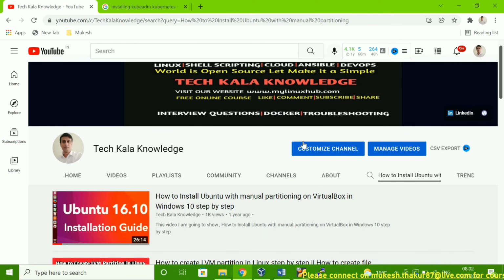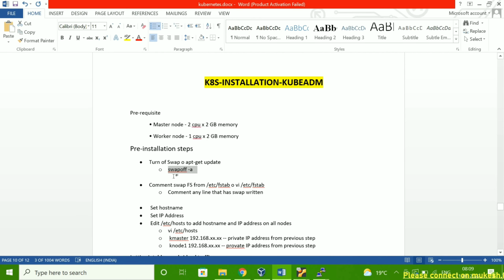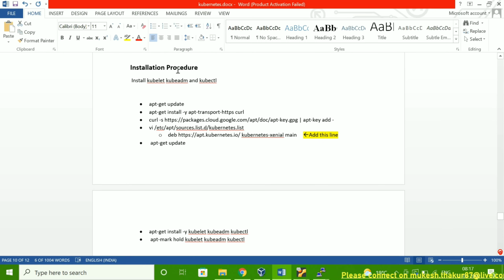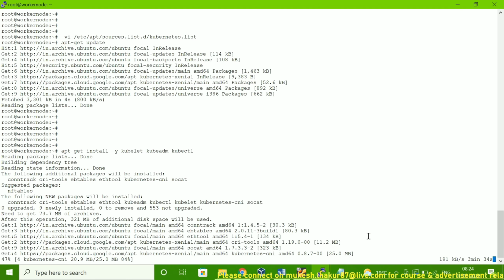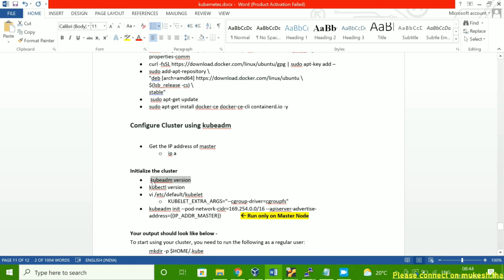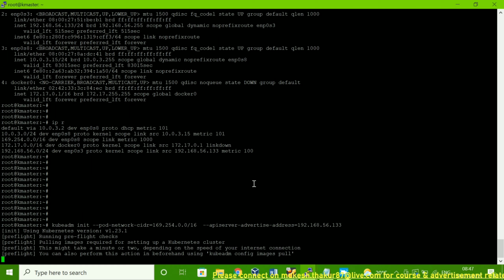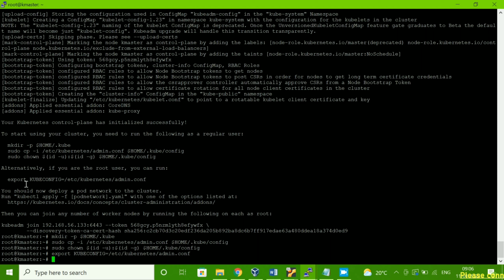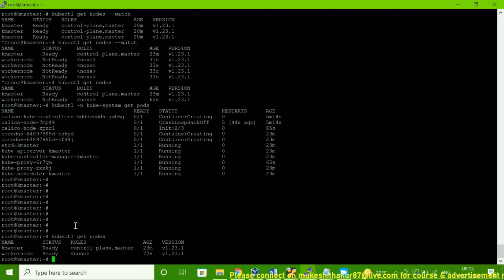How to Install Kubernetes | Setup Kubernetes Cluster Step By Ste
Pre-requisite
• Master node - 2 cpu x 2 GB memory
• Worker node - 1 cpu x 2 GB memory
Pre-installation steps
• Turn of Swap o apt-get update
o swapoff -a
Install kubelet kubeadm and kubectl

• apt-get update
• apt-get install -y apt-transport-https curl
• vi /etc/apt/sources.list.d/kubernetes.list
o deb kubernetes-xenial main Add this line
•  apt-get update
• apt-get install -y kubelet kubeadm kubectl
Install Docker
Configure Cluster using kubeadm
Minikube and kubectl - Local Setup
   What is minikube?
   What is kubectl?
   install minikube and kubectl
   create and start a minikube cluster